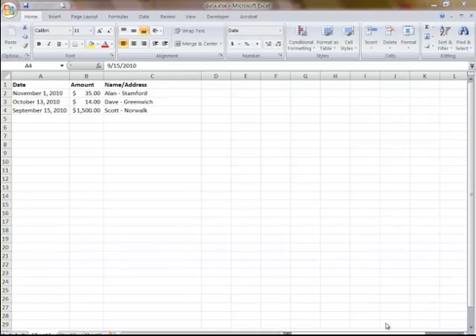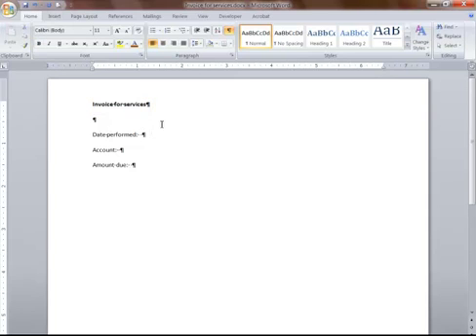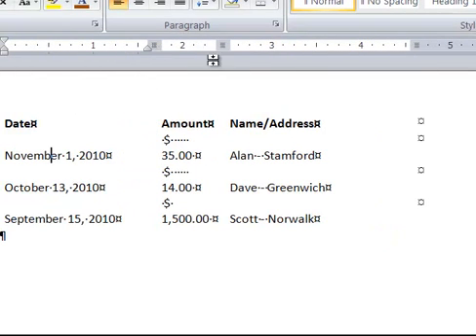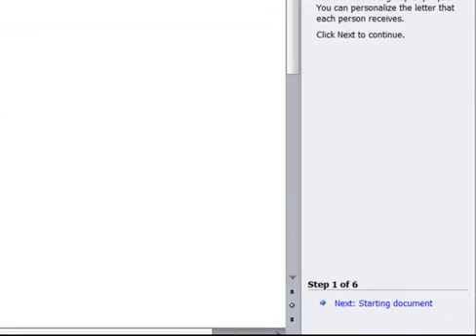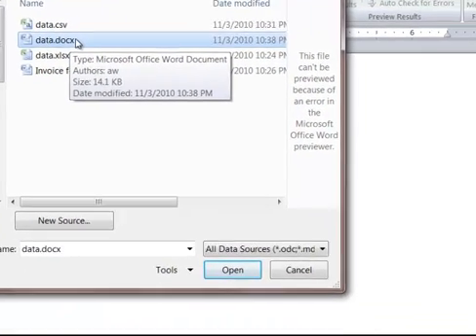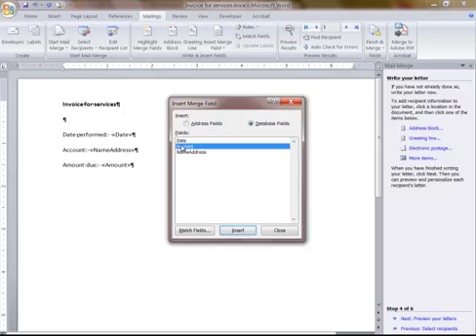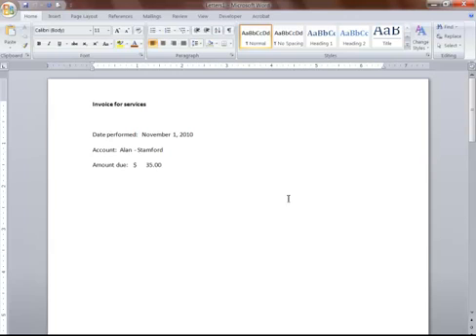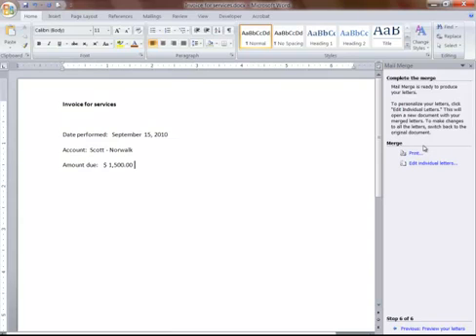Mail Merge Word 2007 (Word 2010) with Excel - keeping the formatting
This video shows you how to preserve the formatting from an Excel spreadsheet (i.e. currency, dates) when merging into Word.